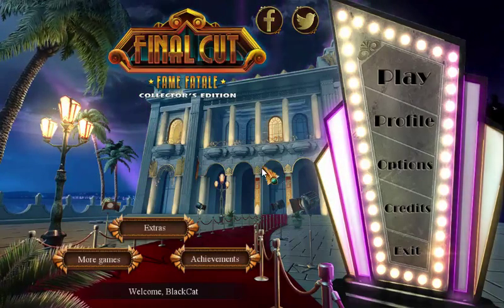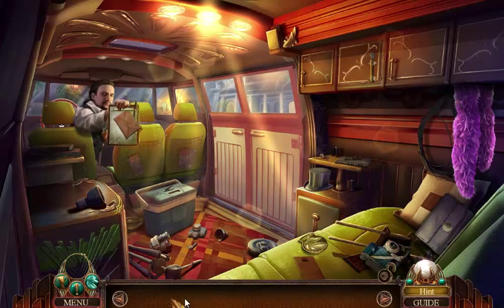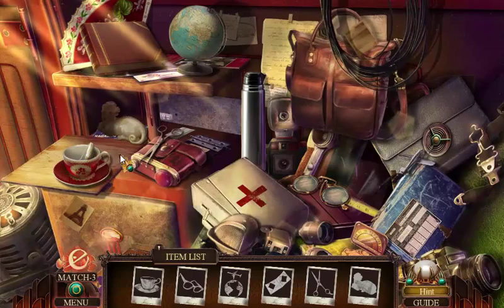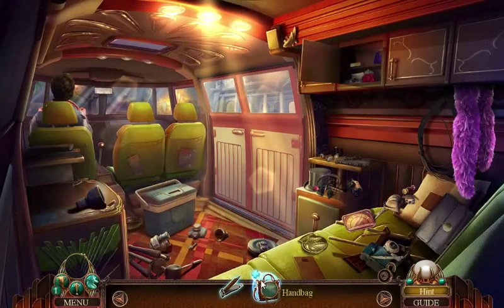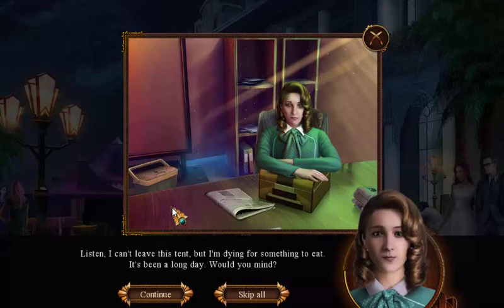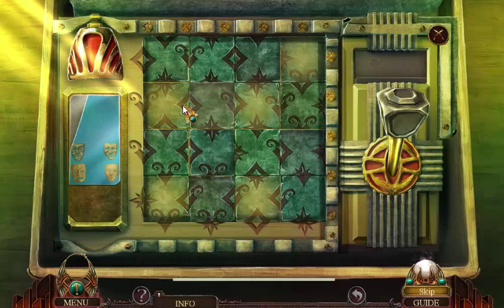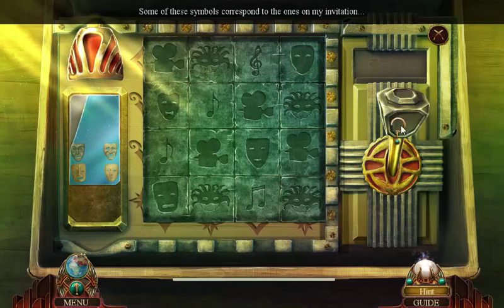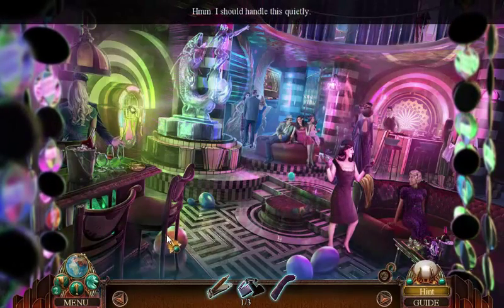Dee Plays Final Cut: Fame Fatale (part 1)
First time doing a Lets Play EVER. So lets do dis.